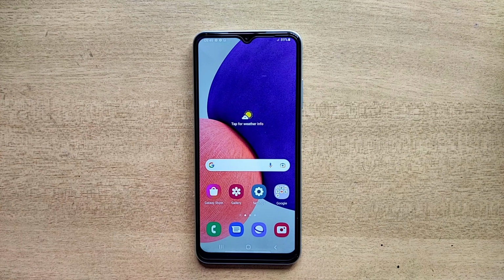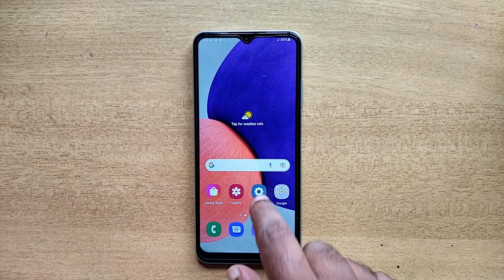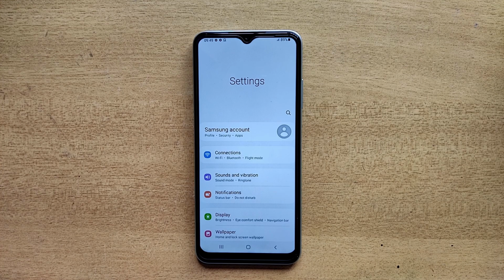How To Turn On Double Tap To Screen Off In Samsung Galaxy Mobile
Included contents in this video:
1.How to Turn On Double Tap To Screen Off In Samsung Galaxy Mobile

2.How to Activate Double Tap To Screen Off In Samsung Galaxy Mobile

3.How to Enable Double Tap To Screen Off In Samsung Galaxy Mobile

4.How to Setup Double Tap To Screen Off In Samsung Galaxy Mobile

5.How do i Turn On Double Tap To Screen Off In Samsung Galaxy Mobile

6.How do i Activate Double Tap To Screen Off In Samsung Galaxy Mobile

7.How do i Enable Double Tap To Screen Off In Samsung Galaxy Mobile

8.How do i Setup Double Tap To Screen Off In Samsung Galaxy Mobile

Shortcut:  Menu Guide :

Samsung A30
Samsung A20 4G
Samsung A12
Samsung A03
Samsung A10
Samsung A21
Samsung A22
Samsung A6
Samsung A31
Samsung A50
Samsung A51
Samsung A52
Samsung A53
Samsung F12
Samsung F13
Samsung F20
Samsung F22
Samsung M12
Samsung M13
Samsung M21
Samsung M30
Samsung M31
Samsung M32
Samsung M33
Samsung M35
Samsung M51
Samsung M52 5G
Samsung M53
Samsung M33
Samsung M13
Samsung M23
Samsung M50